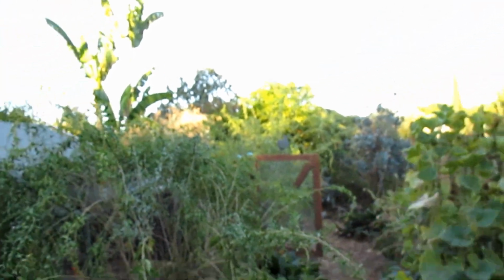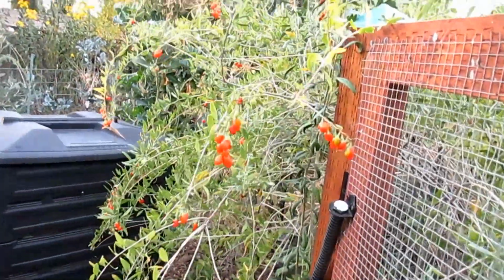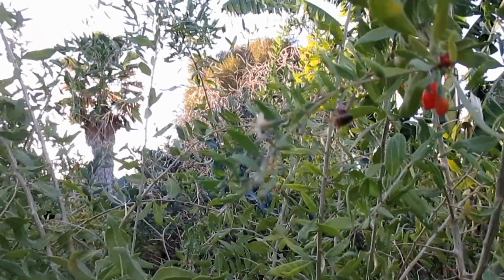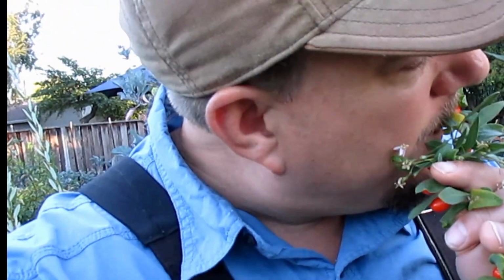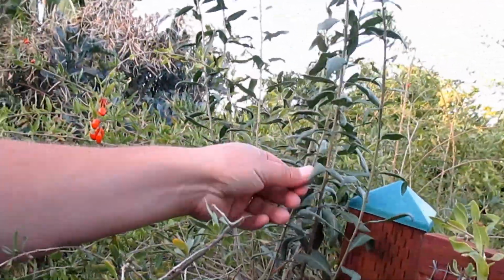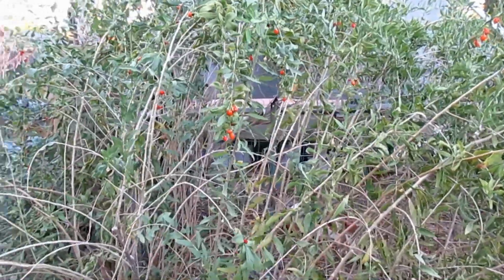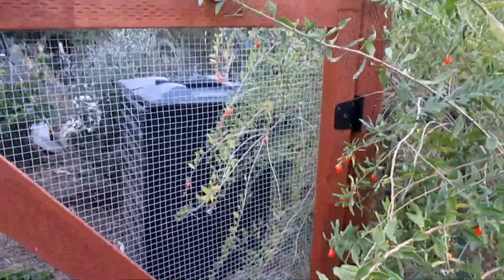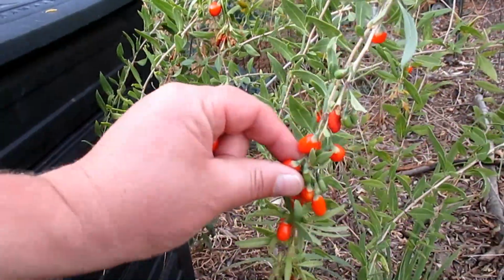Grow Goji Berry At Home! They're AWESOME!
Goji berries are a nutrient dense powerhouse that can easily be grown at home. Check this out!